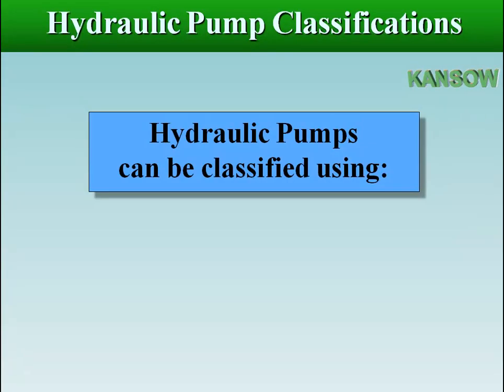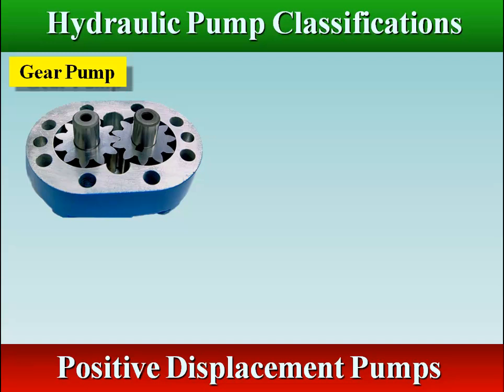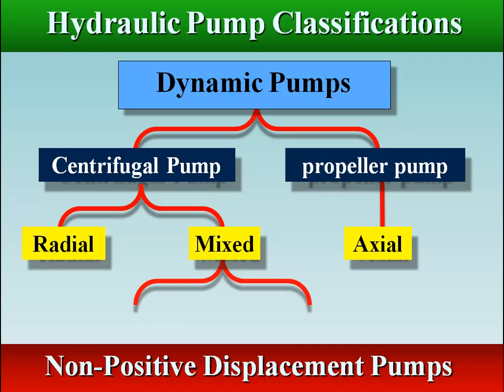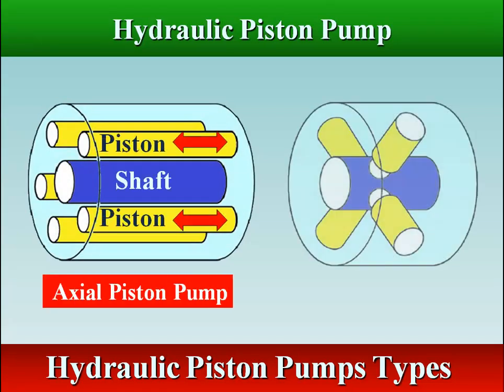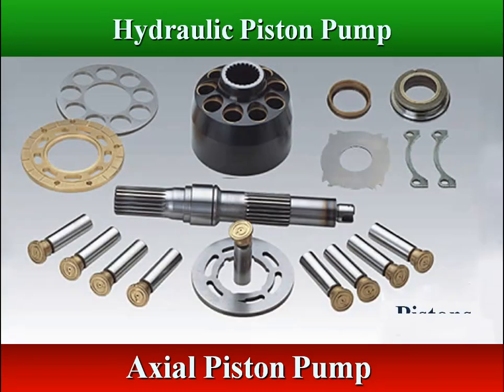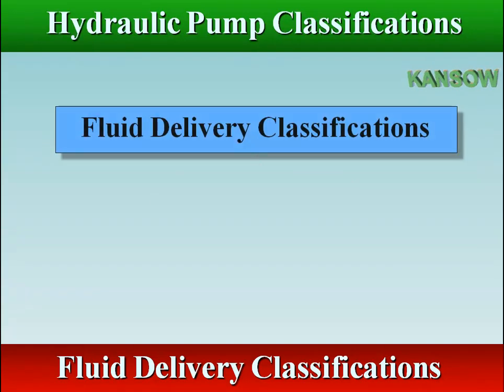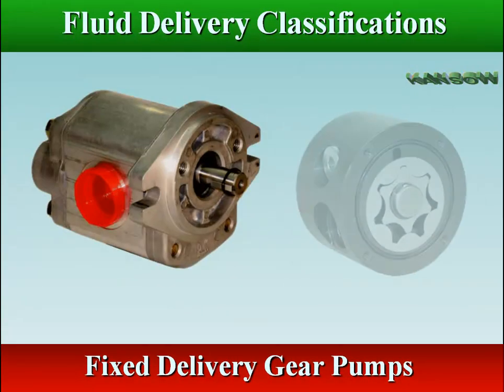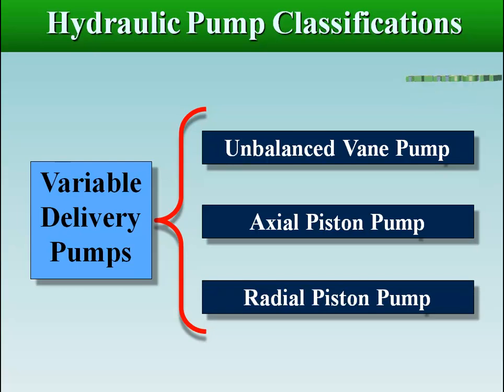Hydraulic Pumps Classifications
 Displacement Classifications:
             Positive displacement pumps
             Non-positive displacement pumps
 Pumping motion Classifications:
             Rotary
             Reciprocating
 Fluid delivery Classifications:
             Fixed Delivery Pumps
             Variable Delivery Pumps